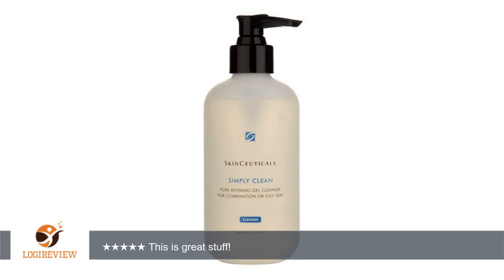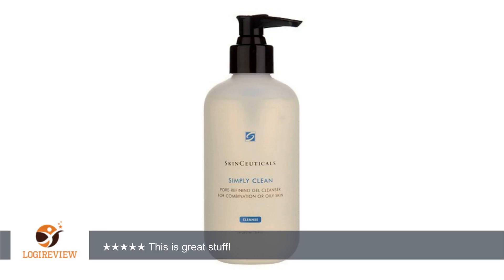SkinCeuticals Simply Clean 8 oz, 240 ml | Review/Test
Review about   SkinCeuticals Simply Clean 8 oz, 240 ml